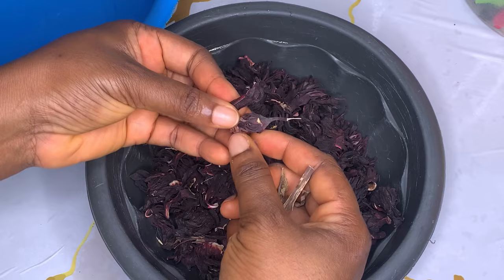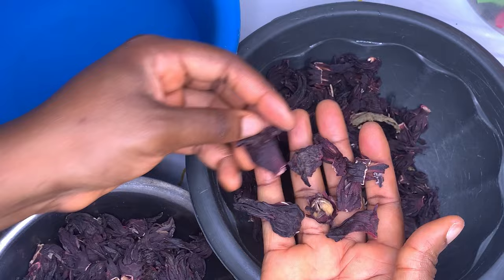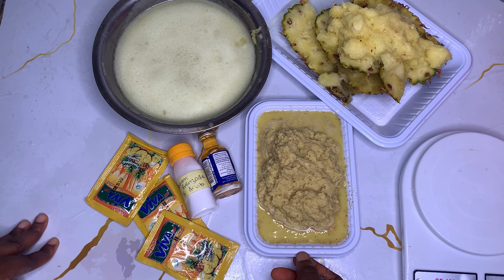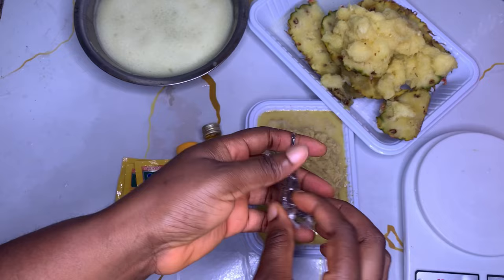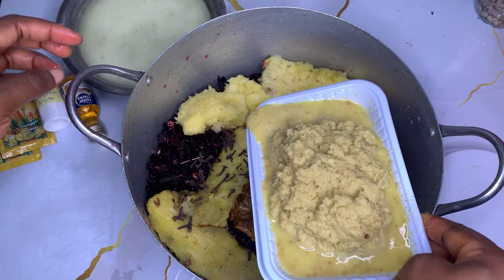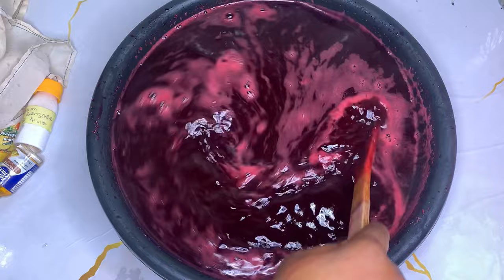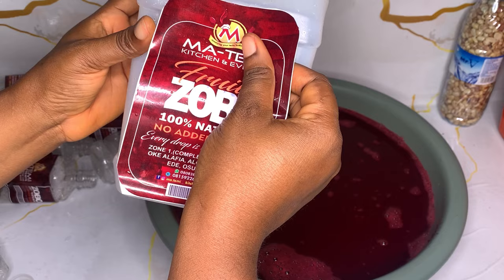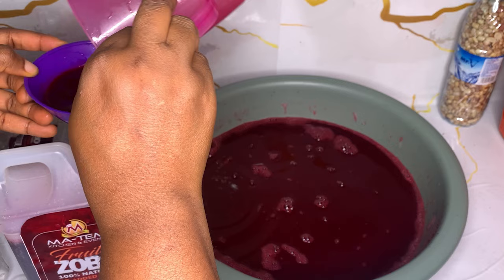ZOBO DRINK BUSINESS IN NIGERIA | BEST COMMERCIAL ZOBO DRINK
HEY LOVE, I hope you enjoy watching… This is the absolute best zobo drink you will ever make, it simple, straight forward and the taste is mind blowing

APOLOGIES cause I couldn’t discuss all the info I want y’all to go with in this training… but as promised I will do so in my WHATSAPP CHANNEL